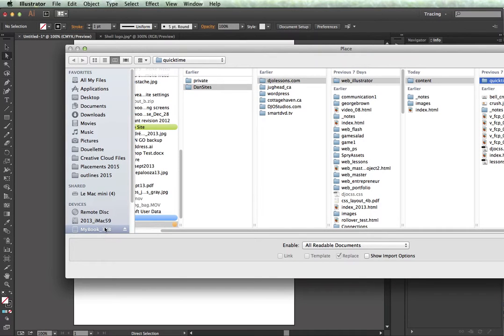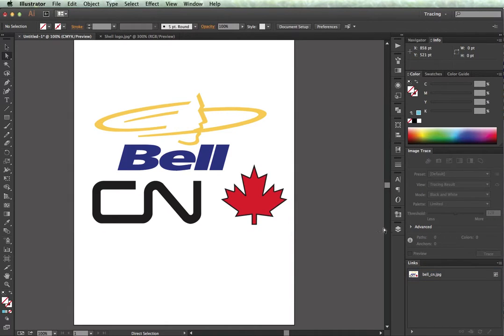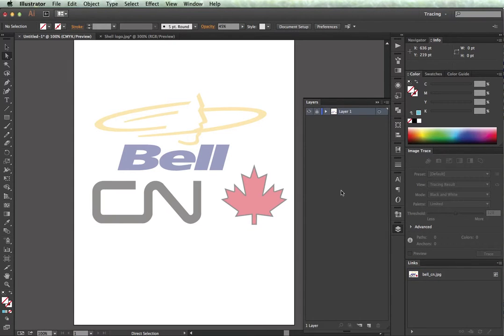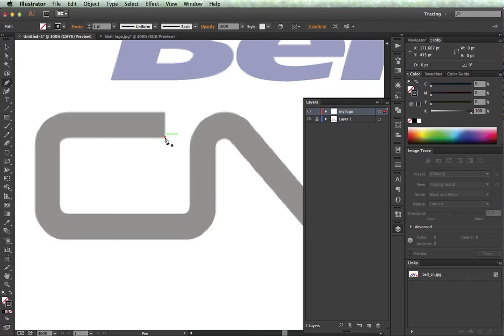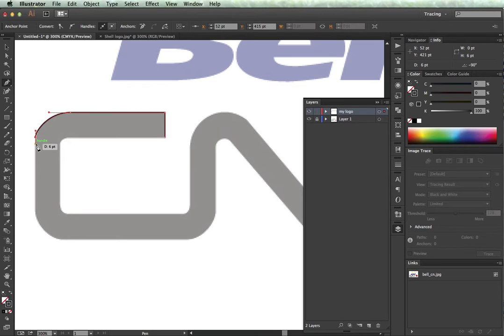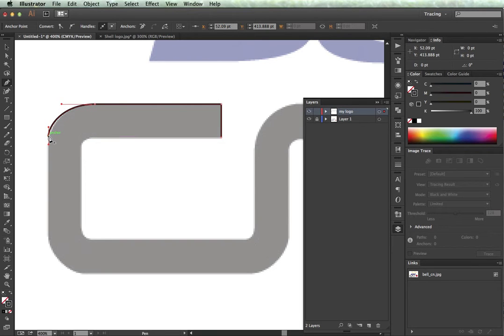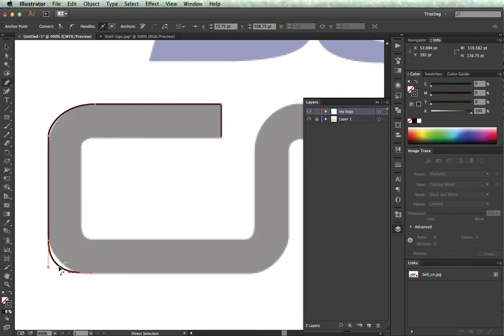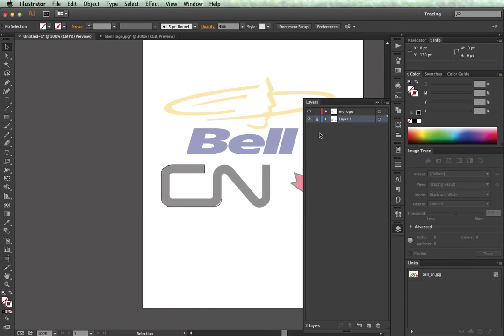Pen Tool Exercise - using a placed image